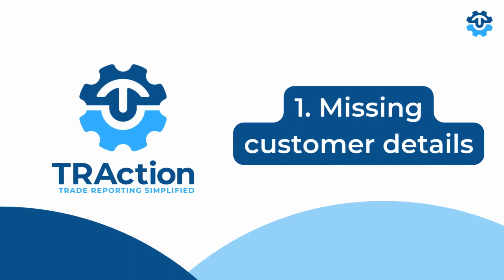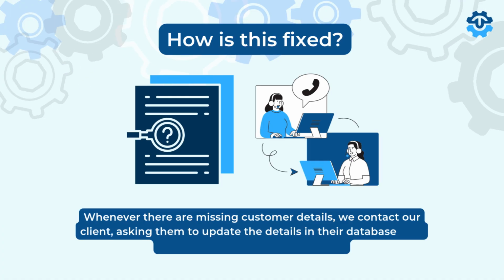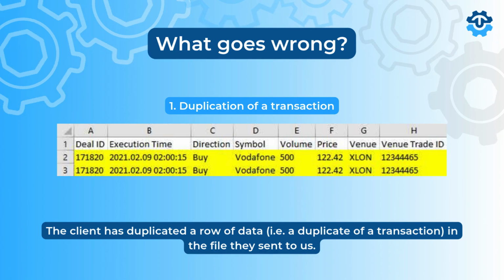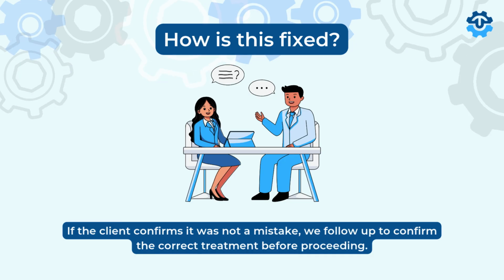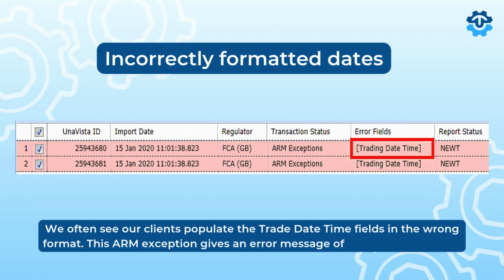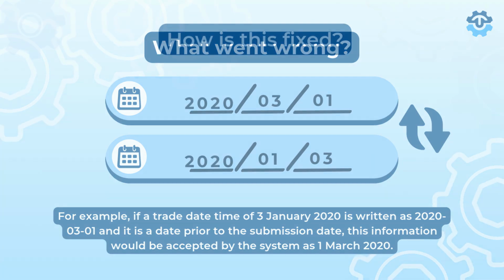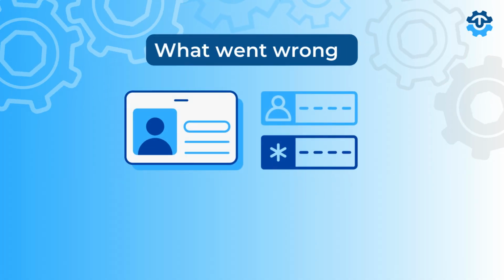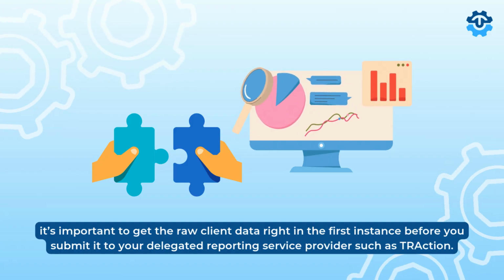The 4 Most Common Errors in MiFIR Transaction Reporting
Common MiFIR Reporting Errors & How to Fix Them.

At TRAction, we help ensure your transaction data is accurate, complete, and formatted correctly before ARM submission. We've identified the four most common MiFIR errors our clients face:

* Missing customer details
* Duplicate transactions
* Incorrectly formatted dates
* Invalid Country Code Prefix in Individual Identifiers

The good news? These errors are fixable!

This video breaks down why they happen and how to prevent them.